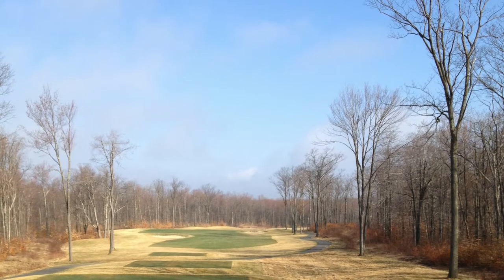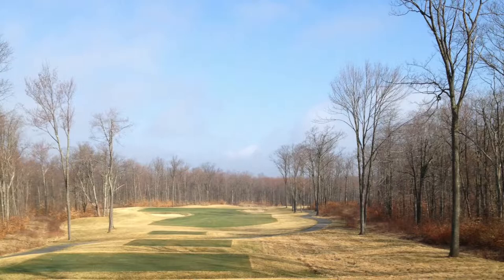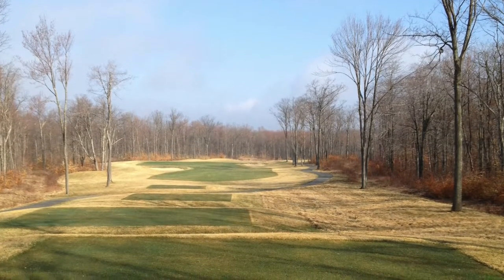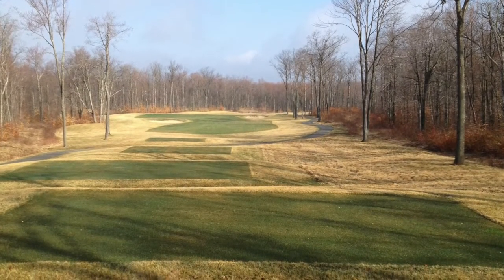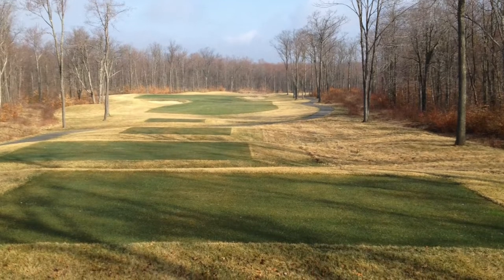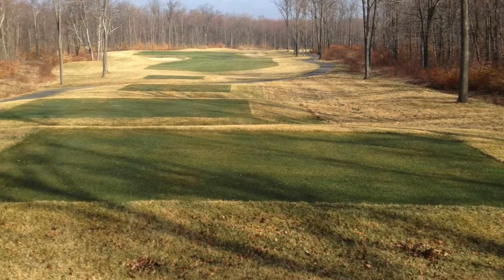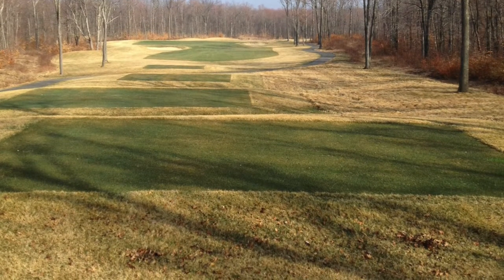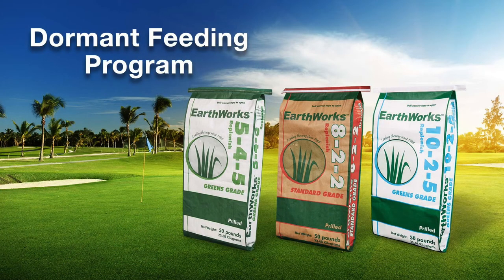2 Minute Turf Talk - Winter Feeding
One of the best times to apply carbon based fertility is in the late fall or early winter when the soil is still warm and microbes are still active. Getting carbon into the soil will ensure a quicker green up in the spring and a better start of the season. We find that when our clients in colder climates feed late in the year they are the last to go dormant and the first to come out of dormancy.